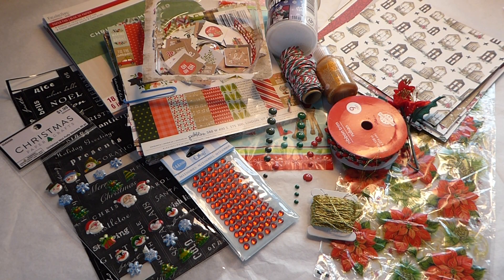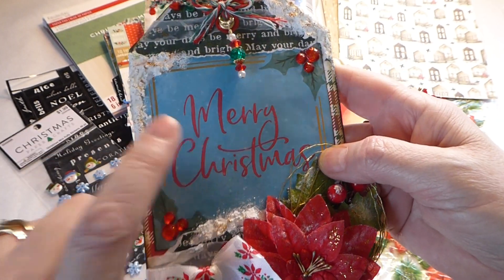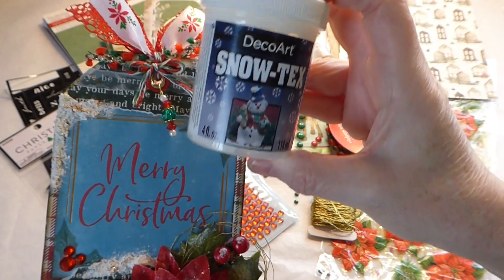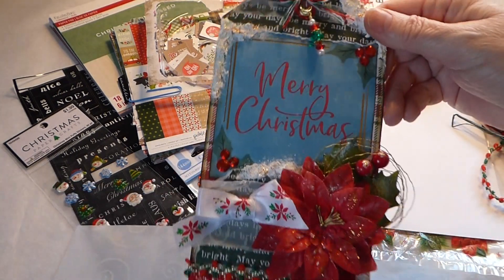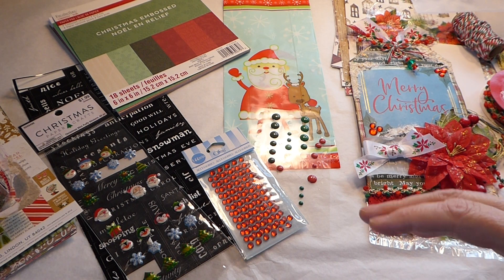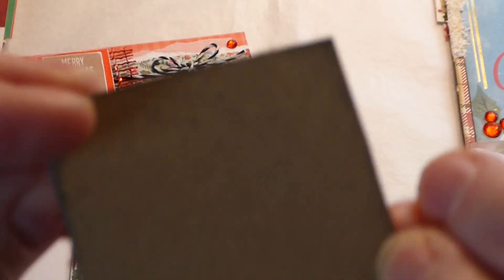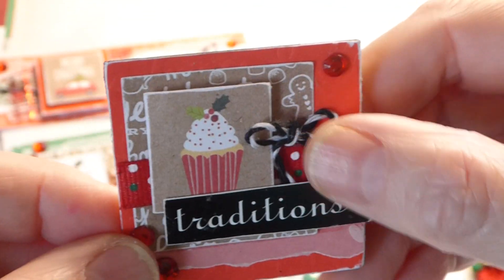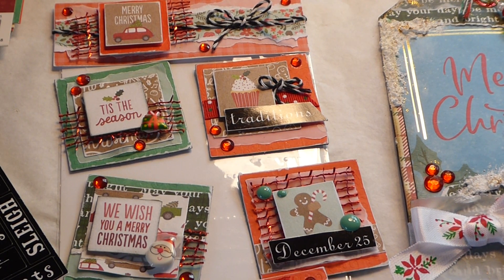Let’s do some Weekend Crafting! Outgoing Swaps! Christmas Poinsettia Tag! Christmas Twinchies!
Part #1 Weekend Crafting. Creating a Tag, and Twinchies
Recently signed up for Four Christmas Swaps. EEK!
Really needed to find a way to be efficient, and finish them in a timely manner.
Rather than purchasing anything new, I checked my stash for items I could use up. On the first weekend I had several hours to craft, so I almost completed my first two swaps. Just need to gather some type of goodies, and get them packaged up. In the next video I will share how I finish up the Christmas Poinsettia Tag, and Create my Quick and Easy Christmas Embellishments.